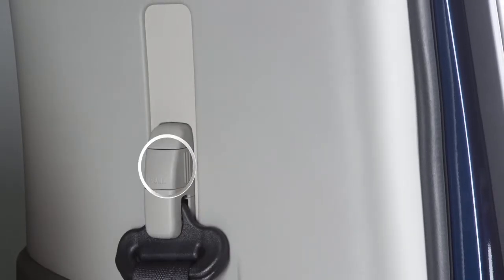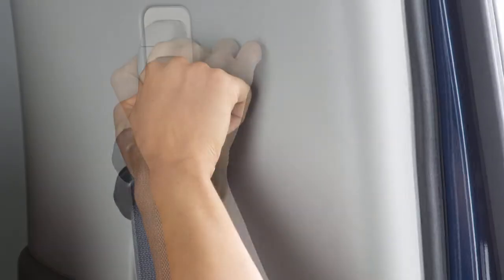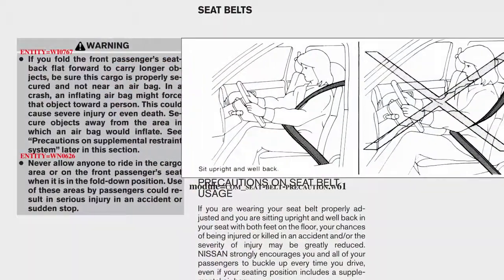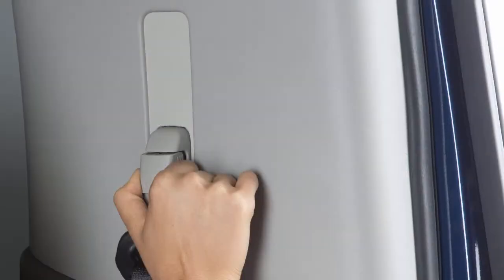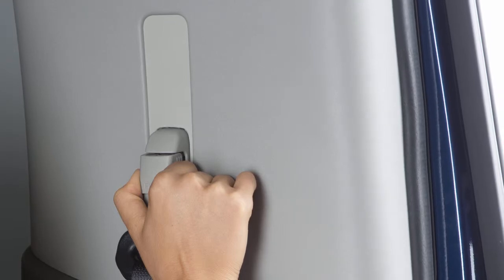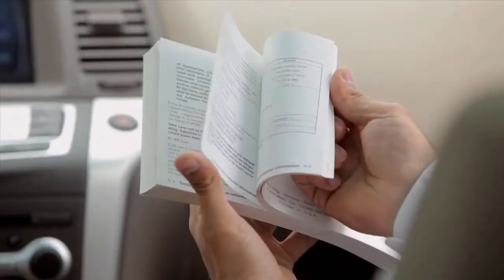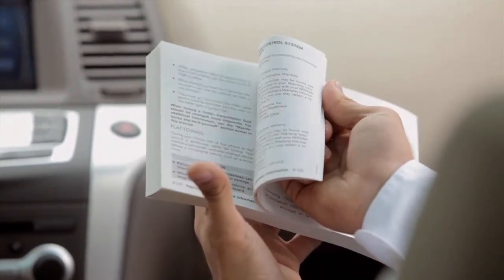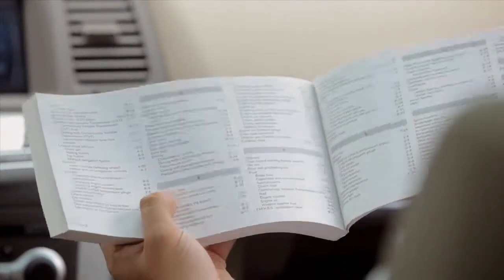2014 Nissan NV Cargo Van - Shoulder Belt Height Adjustment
"Your seat belts can be adjusted to accommodate passengers of different heights for proper fit.  Pull out this ADJUSTMENT lever and move the shoulder belt upper anchor to the desired position, placing the belt so it passes over the center of the shoulder. To lock the seat belt upper anchor in place, release the ADJUSTMENT lever.